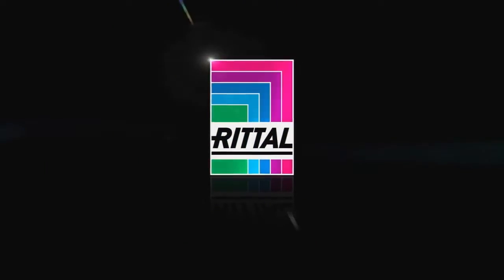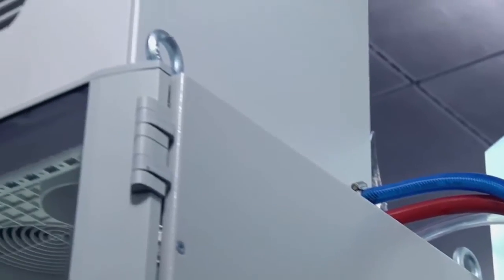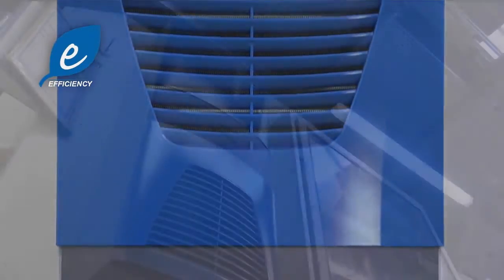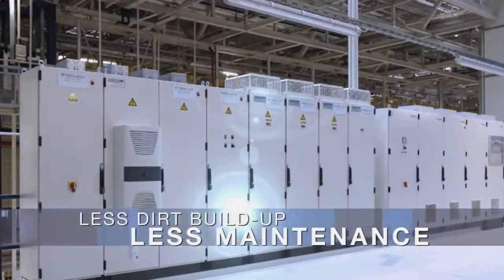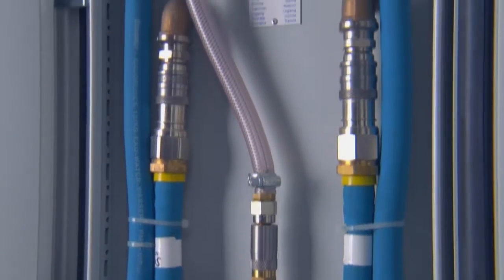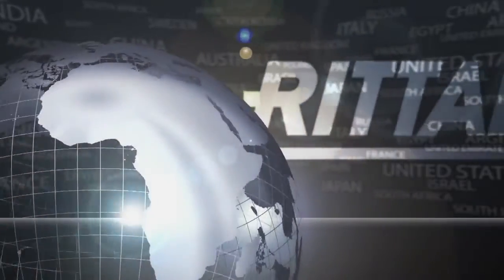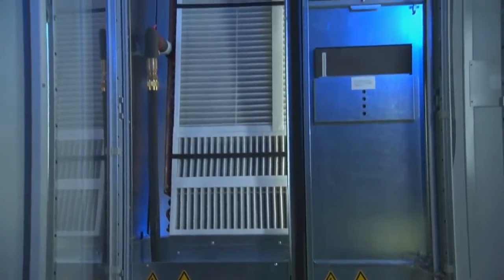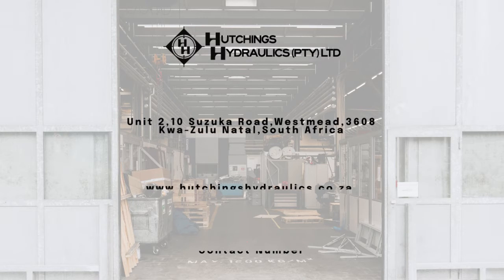Rittal - System Climate control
This week Hutchings Hydraulics is proud to showcase the system climate control range from Rittal.

Rittal is a global leader in system climate control, but often customers do not understand the benefits that the systems they already have in place offer their organisations.

This video neatly summarises the system climate control range from Rittal for use in both industry and information technology sectors and how they benefit your organisations.

For all your Rittal requirements, including servicing come and visit us at our premises at Unit 2, 10 Suzuka Road, Westmead, KwaZulu Natal, South Africa or contact us on 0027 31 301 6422 or . For a complete overview of what Rittal can offer you, visit our and click on the technical info tab to download the complete Rittal catalogue.

@Hutchings Hydraulics (Pty) Ltd, @Rittal South Africa